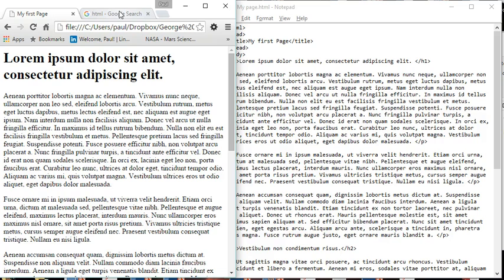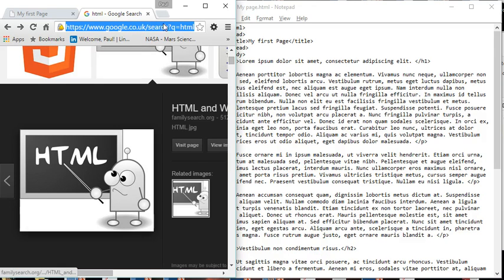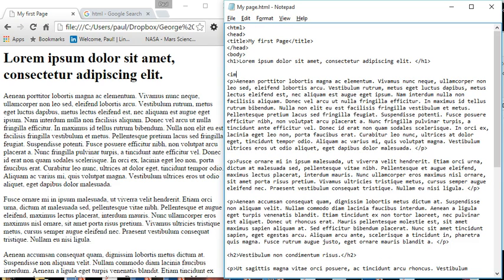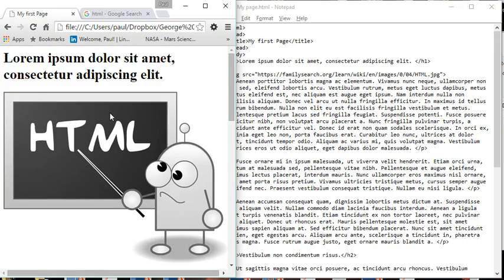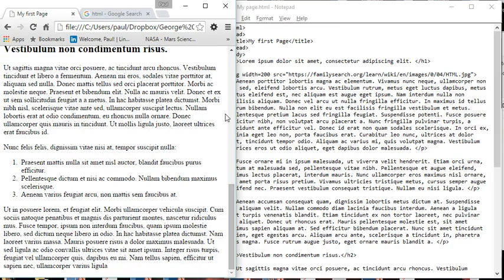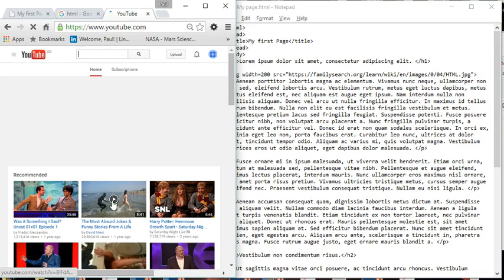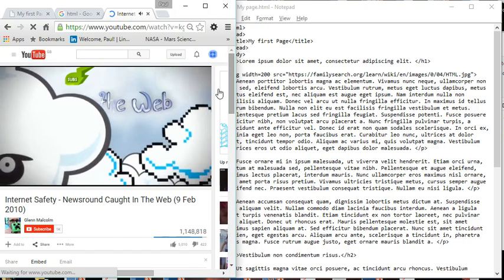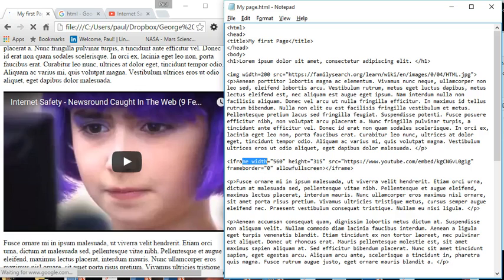04 Basic HTML editing adding video and pictures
Adding video and pictures to a web page